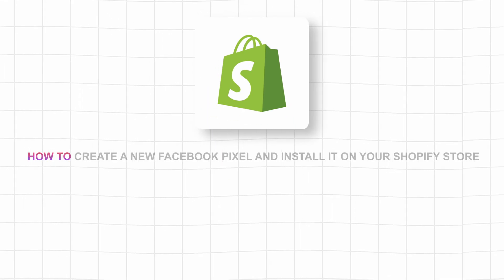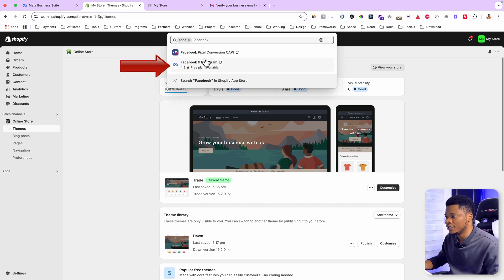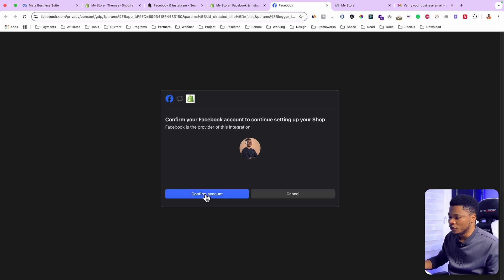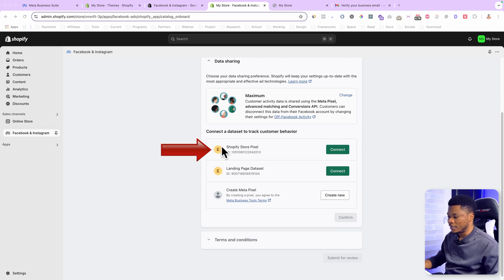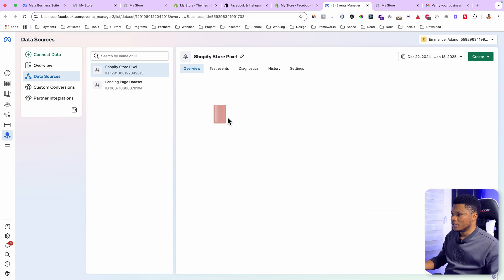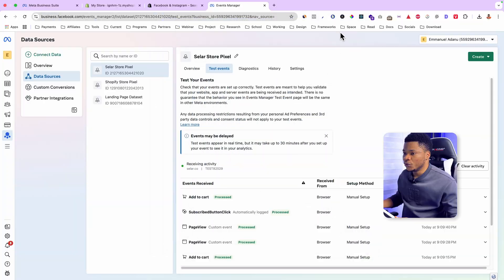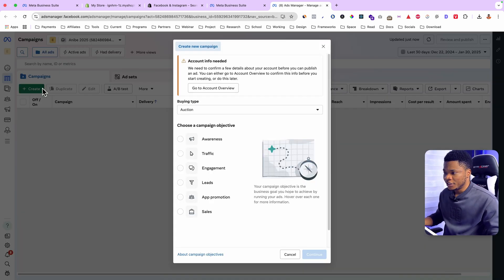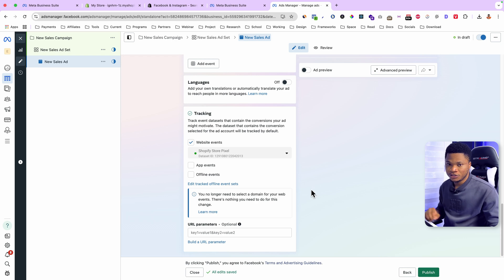How to Create and Install Facebook Pixel on Shopify [Updated for 2025]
This is a step-by-step guide covering how to create a new Facebook Pixel and install it on your Shopify store in 2025.

TIME STAMPS:
00:00 Intro
00:09 Create New Pixel
00:32 Connect Shopify and Facebook
02:19 Test Shopify Store Events
03:12 Connect Ad Account
03:45 Creating Ads with New Pixel